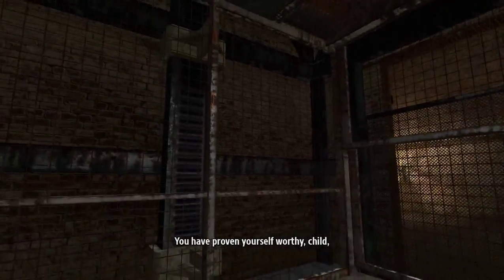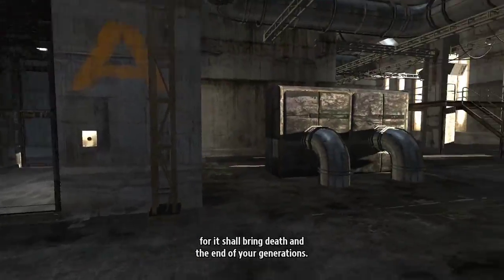The Talos Principle - Part 6 (Floor 0): Provoking the wrath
Frost, vertigo, and doing what comes naturally.